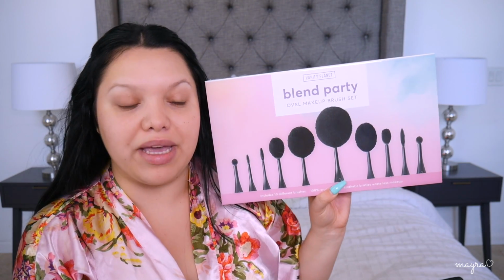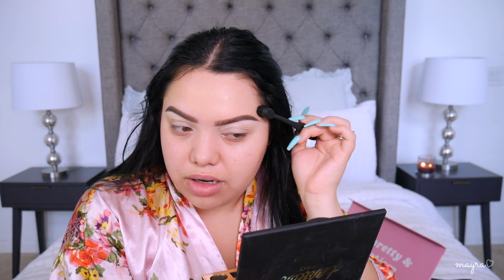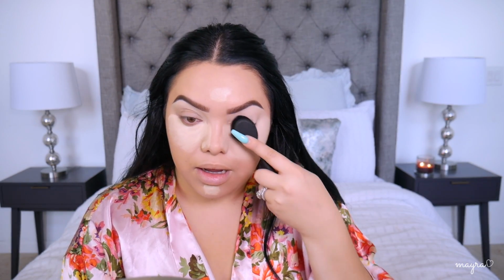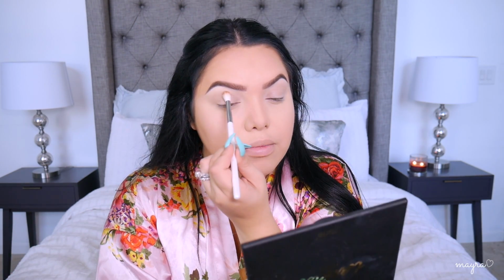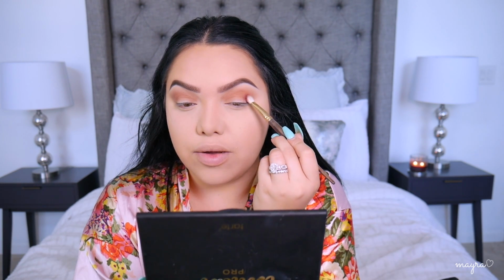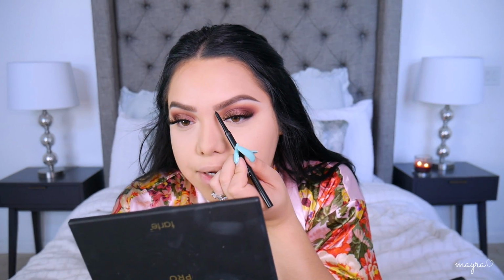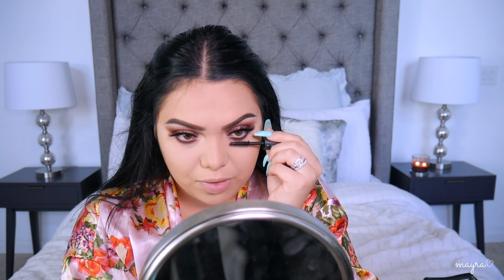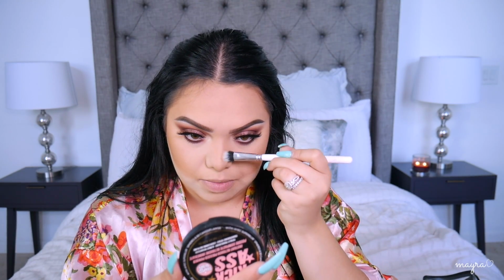CHIT CHAT GRWM: Babies, Moving? & more!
-SOCIAL MEDIAS-
Facebook: Mayra's Touch of Glam